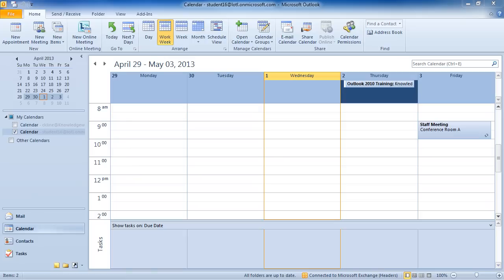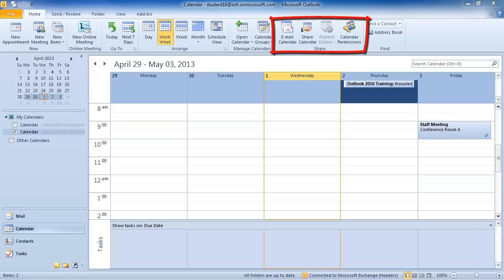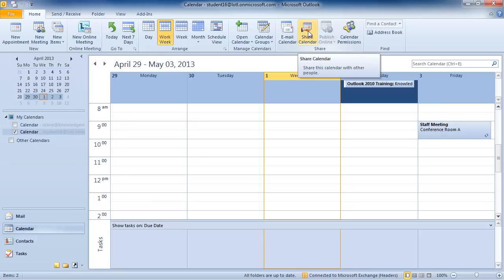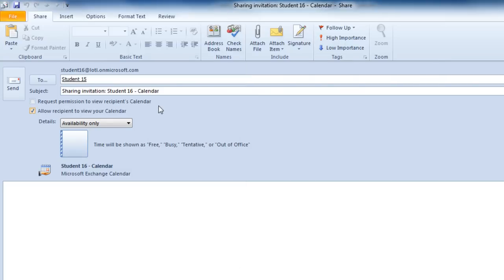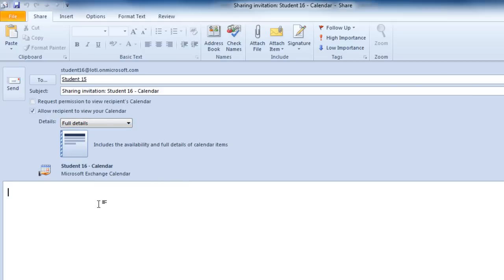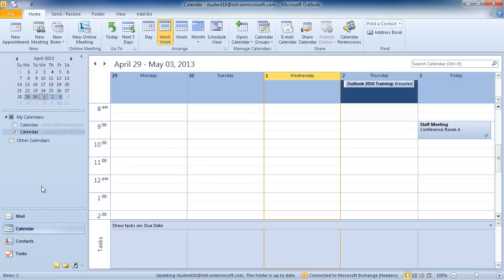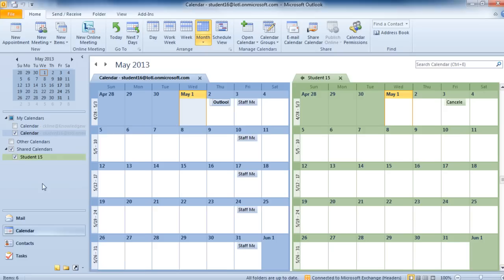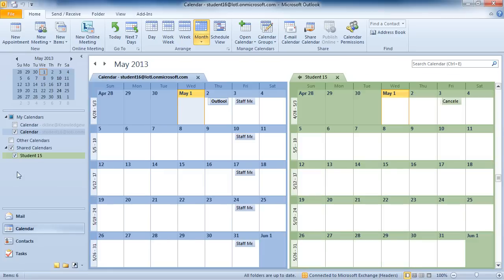Outlook 2010: Calendar Sharing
Learn how to share your calendar with other users in your company, and how to view their calendars as well.  In this video, we will share our calendar with another user, and then we will open that user's calendar side-by-side with our own.